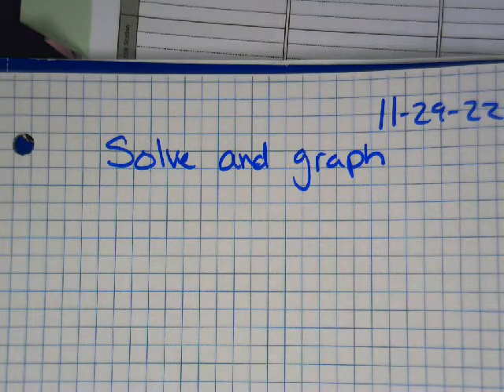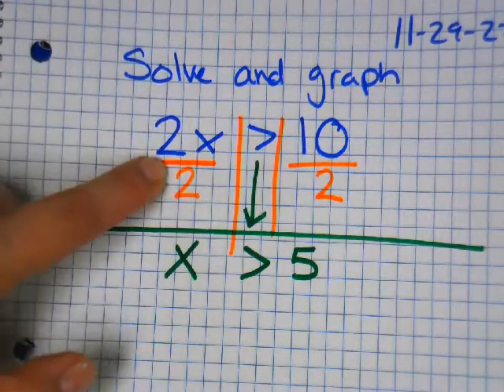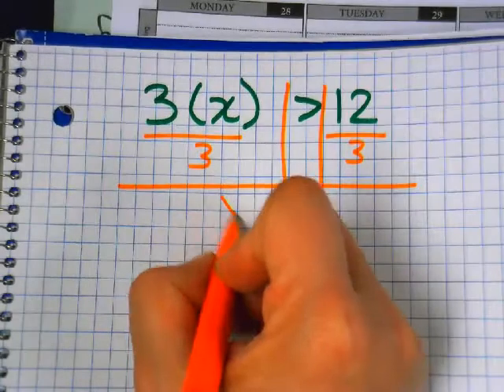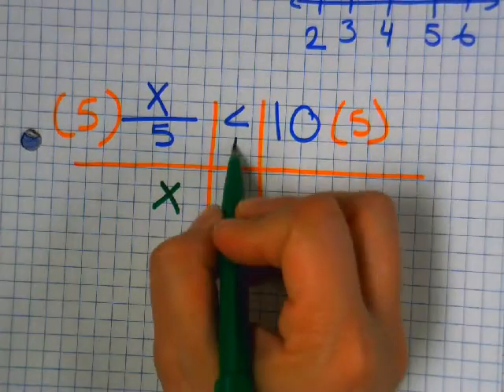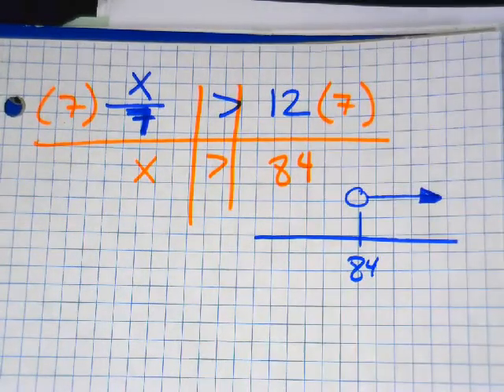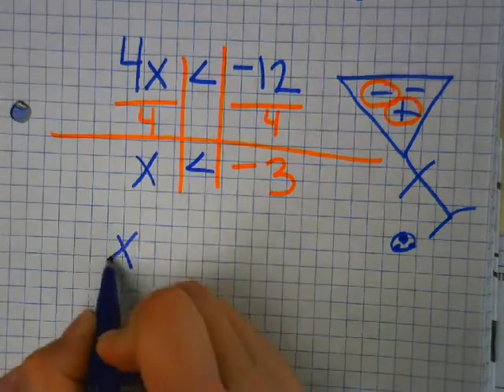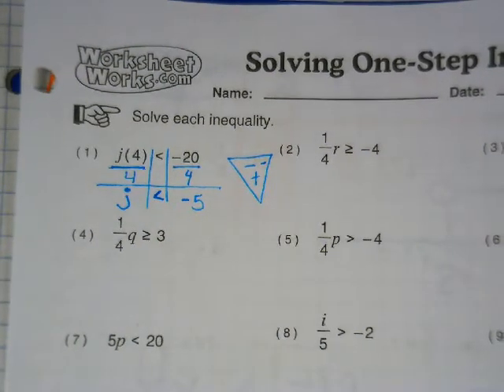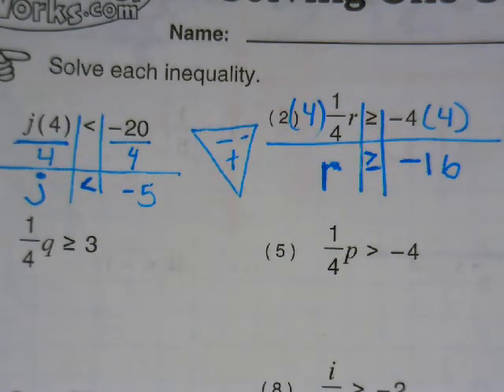Day 2 solve and graph